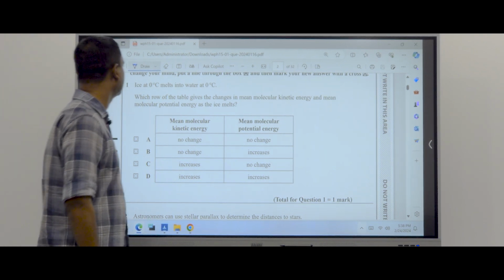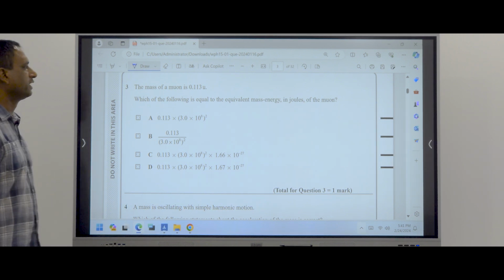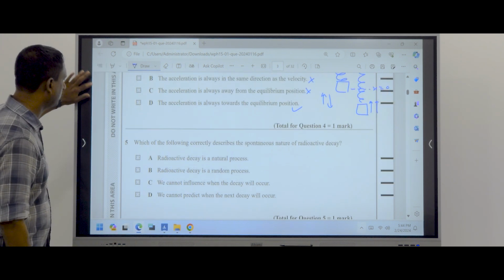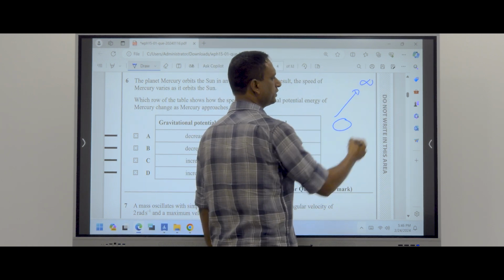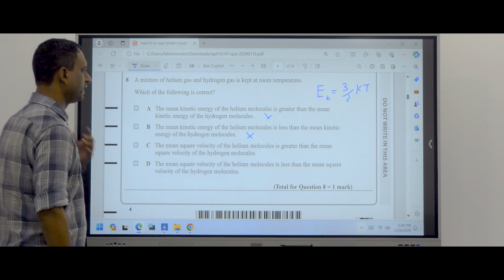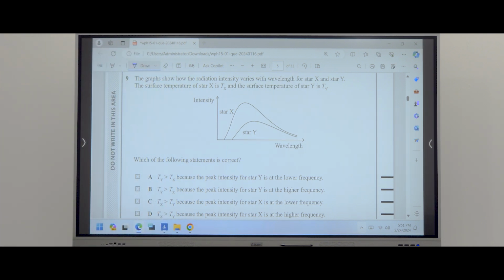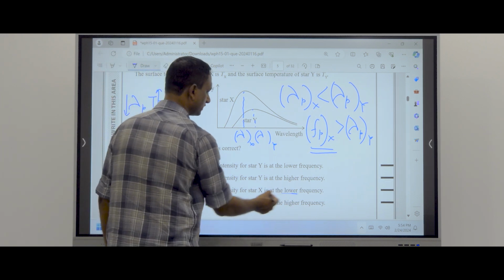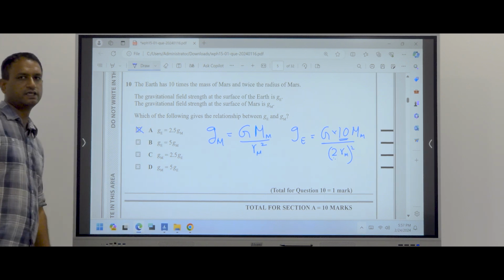Physics Edexcel IAL January Paper 5 wph15/01 MCQ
By Higgs Boson institute,
Tuition classes for Edexcel and Cambridge now available !